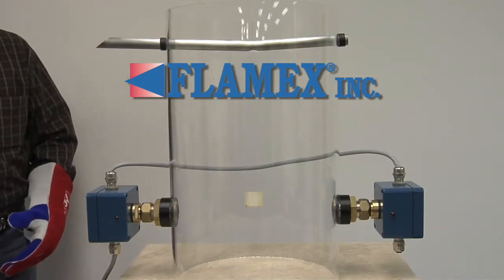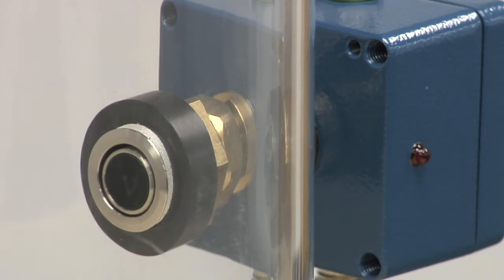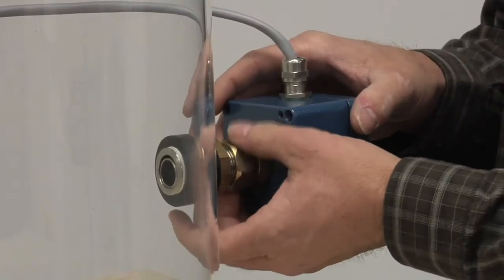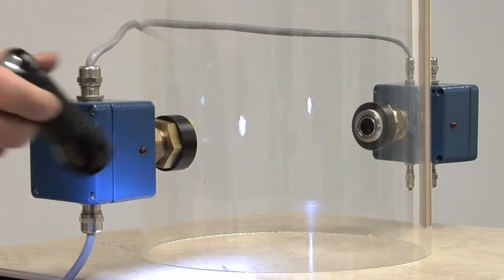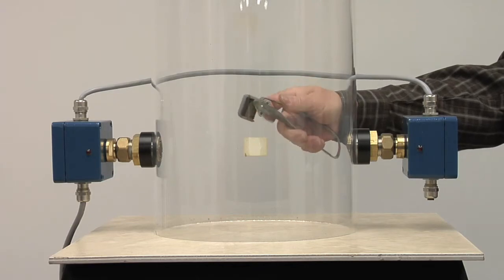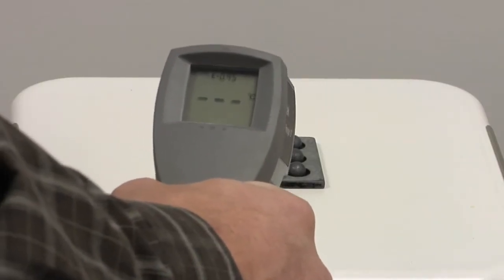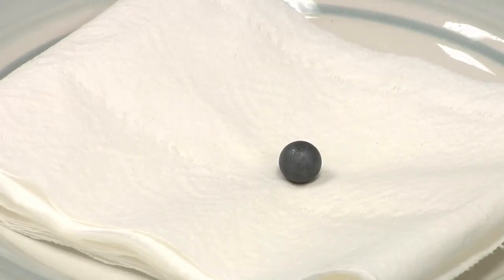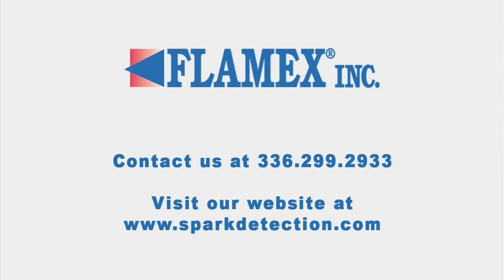Flamex Hot Particle Detection Demonstration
Flamex hot particle detector is capable of detecting hot particles in the material stream.  These detectors sense infrared in the mid-IR range making them suitable in applications where some ambient light is present.  They also can sense IR with lower temperatures than the standard spark detector.  Common applications include drop chutes, conveyors and certain ductwork installations.